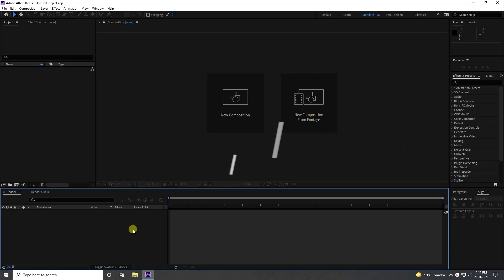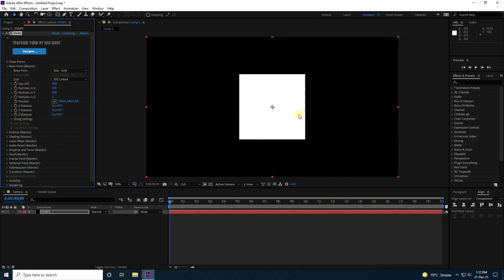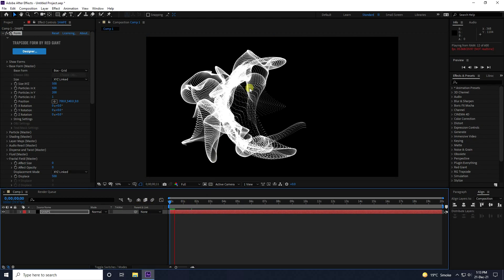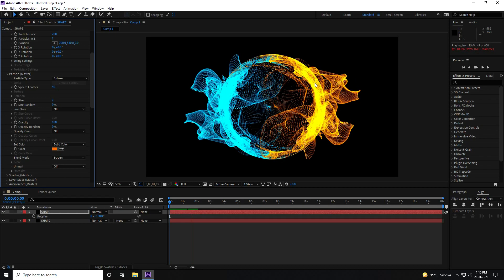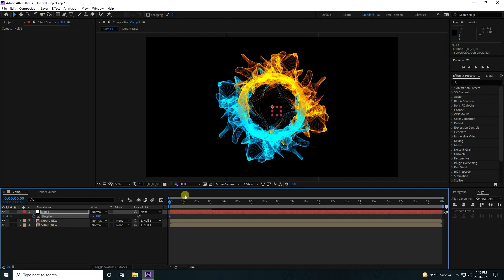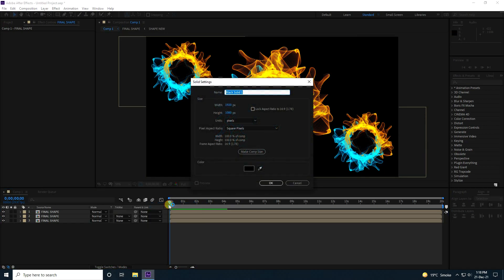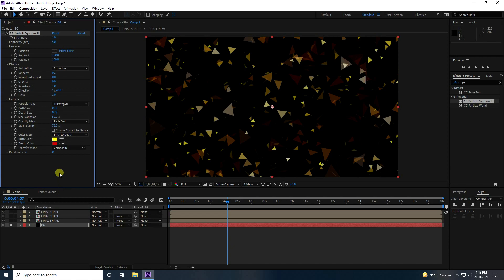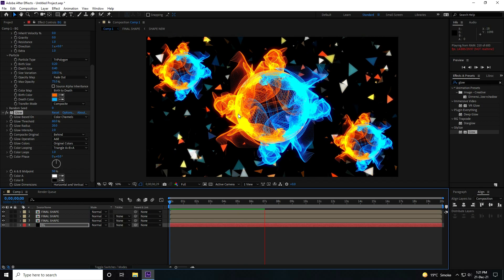Animated Backgrounds in After Effects | Motion Graphics Tutorial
Happy Holidays Everyone. today I create Beautiful Animated Backgrounds in After Effects. I use trapcode form Plugin for magical sparkling animation